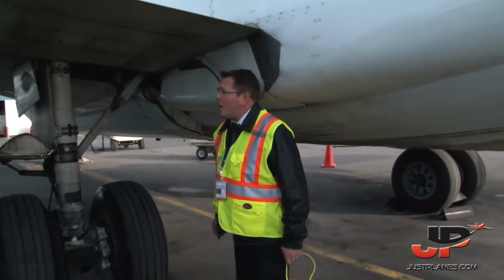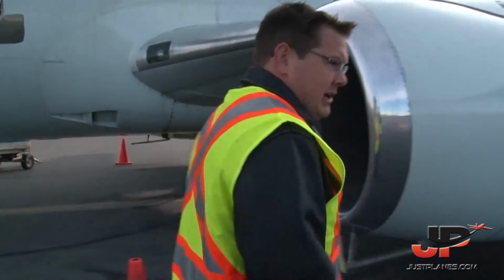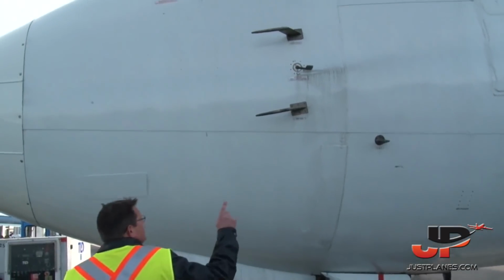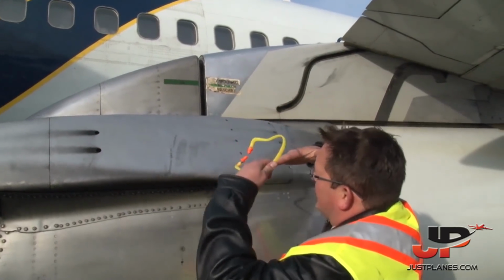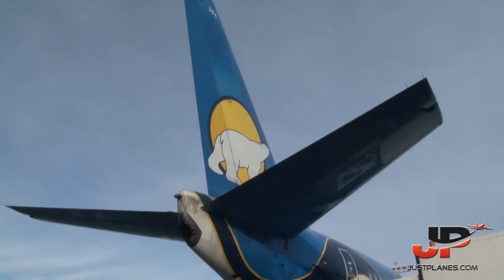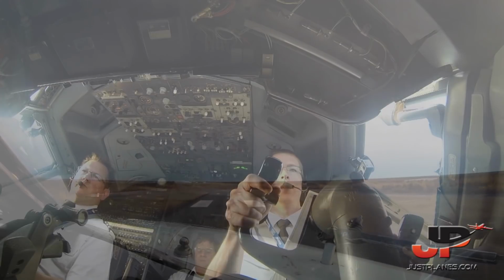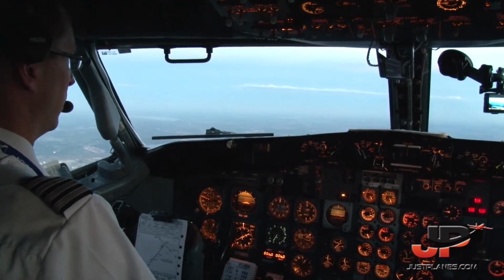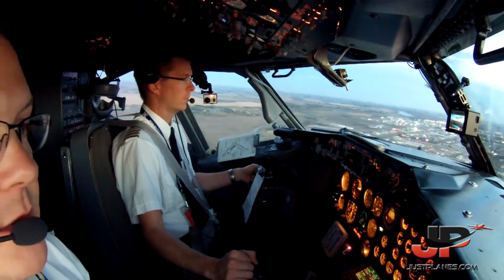Piloting Boeing 737-200 from Yellowknife to Edmonton